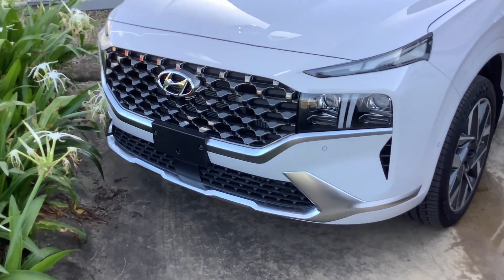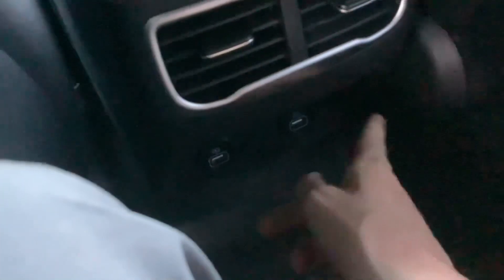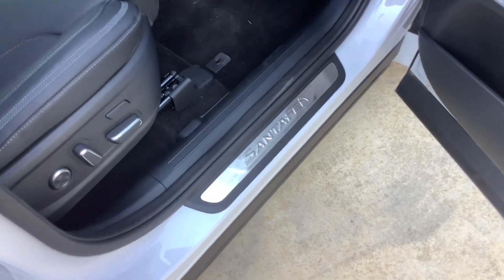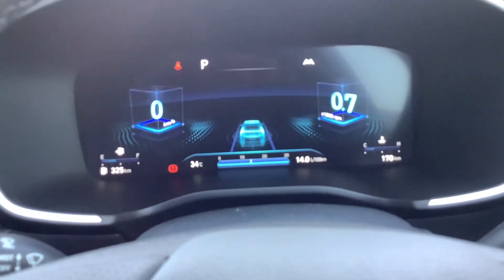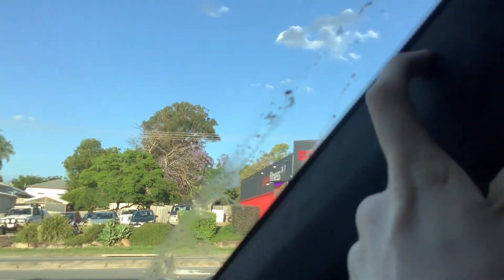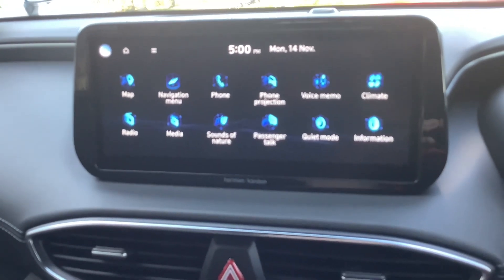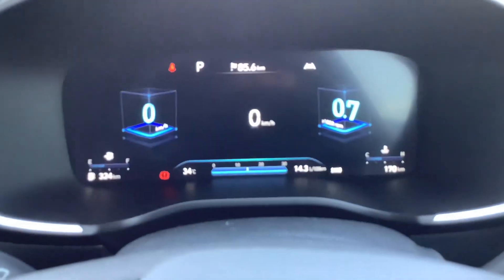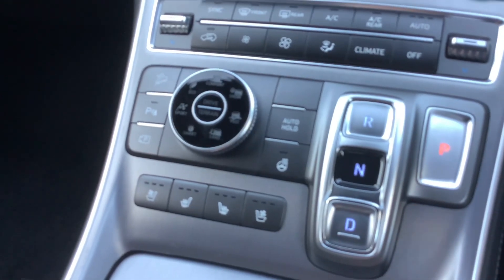2022 Hyundai Santa FE Highlander diesel